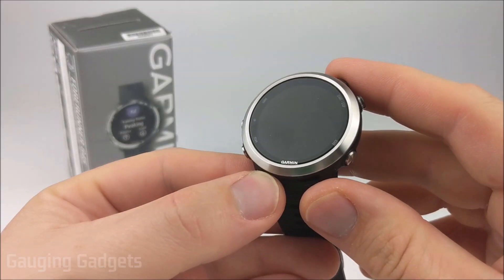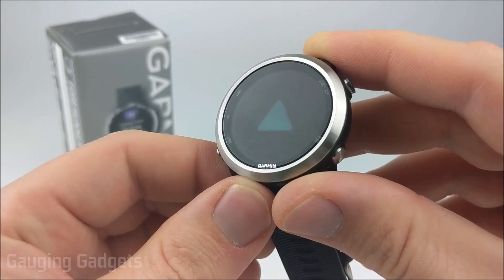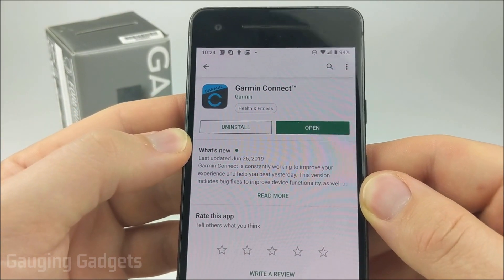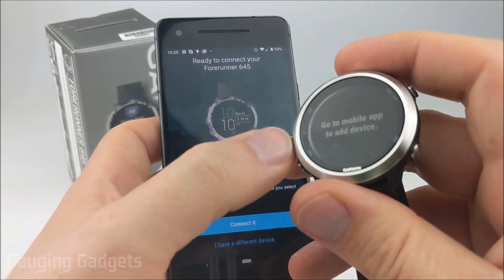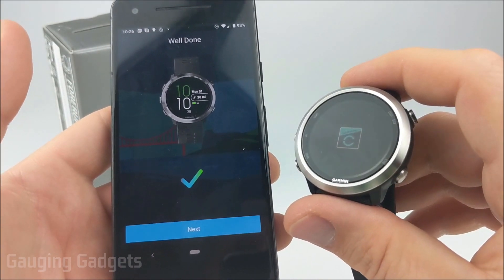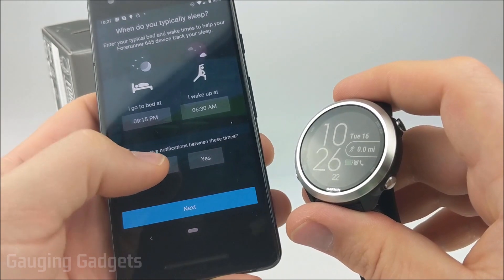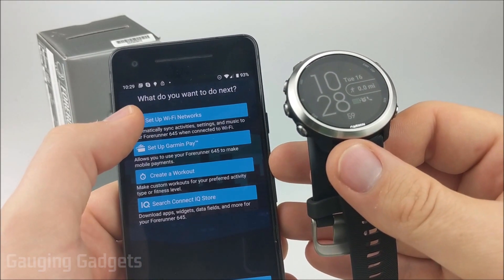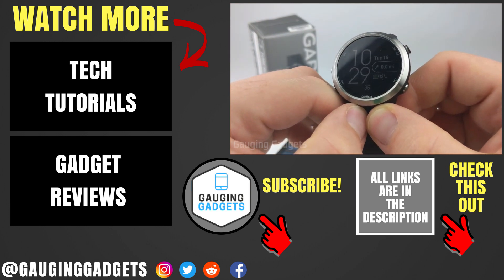Initial Setup - Garmin Forerunner 645 Tutorial - Getting Started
Just get a Garmin Forerunner 645 or Forerunner 645 Music watch? In this tutorial, I show you how to set up your Garmin Forerunner 645 for the first time. This tutorial will go though turning on the Garmin Forerunner 645, Installing the Garmin Connect app, pairing with your phone, and personalizing the Garmin Forerunner 645.
Garmin Forerunner 645 Music on Amazon
Garmin Forerunner 645 on Amazon

Useful Garmin Forerunner 645 Accessories 👇
Extra Charging Cables
Screen Protectors
Replacement Watch Bands

Follow the steps below to setup your Garmin Forerunner 645:
1. Turn on the Garmin Forerunner 645 by holding down the light button.
2. Navigate to your respective app store to download and install the Garmin Connect App
3. Open the Garmin Connect app and create an account.
4. Ensure your bluetooth is enabled then select the plus symbol in the app to set up a new device
5. If your Garmin Forerunner 645 is on, the app should automatically find your watch. If not find the Garmin Forerunner 645 in the list of available watches. Select Connect it.
6. Check the Garmin Forerunner 645 for a pairing code. Enter that into the app when prompted
7. Go through the setup steps for sleep time, wrist, Goal setting, and device syncing.
8. Your Garmin Forerunner 645 has now been set up and is ready to be used. Enjoy!